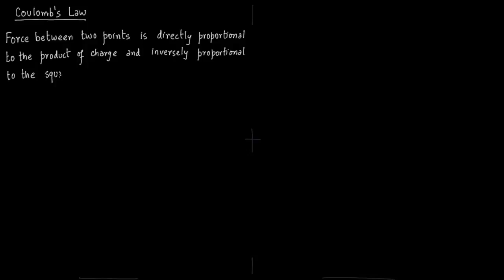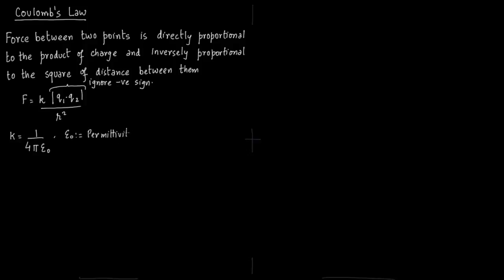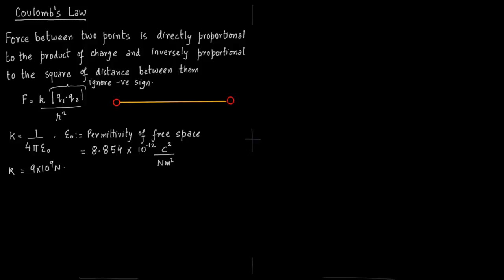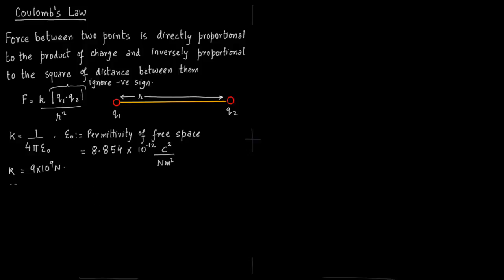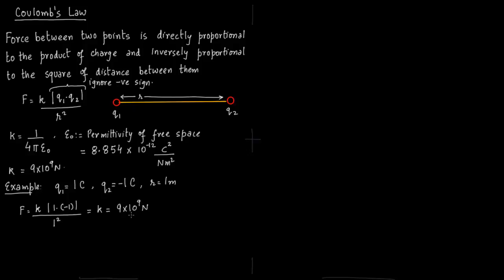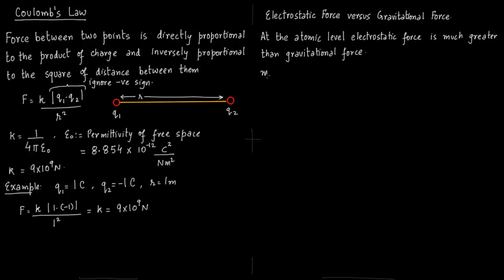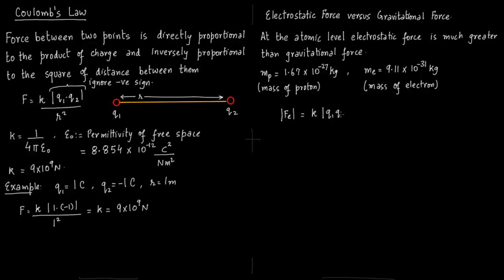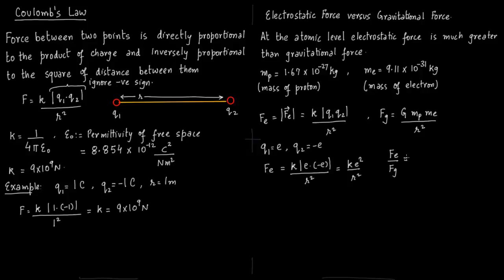1 2 Coulomb's Law and Comparing Electric Force with Gravitational Force